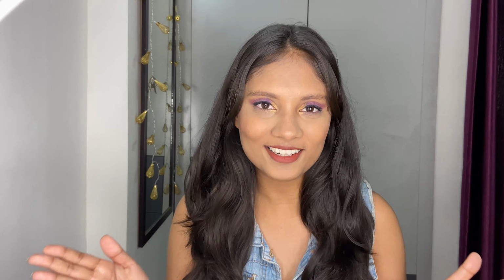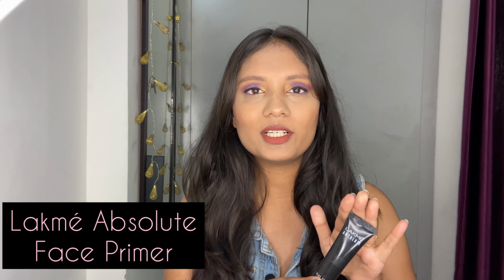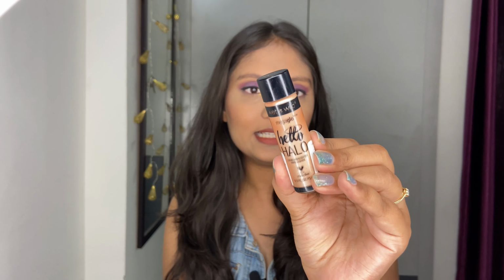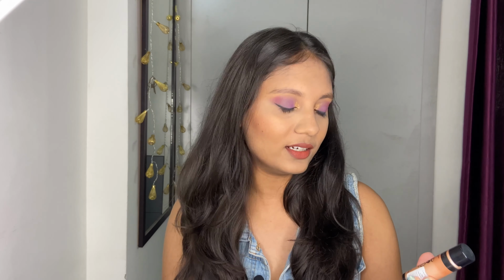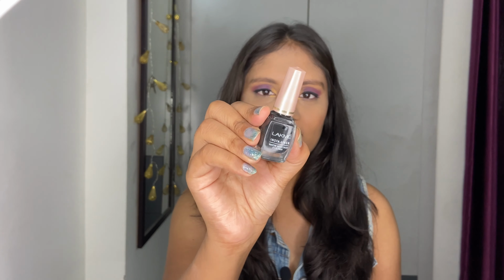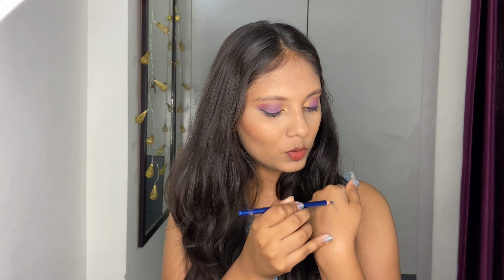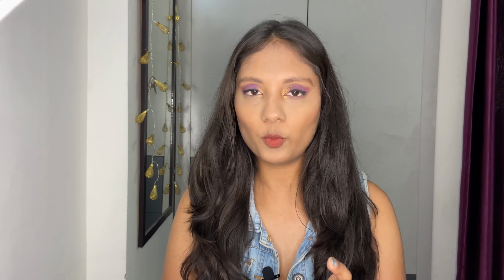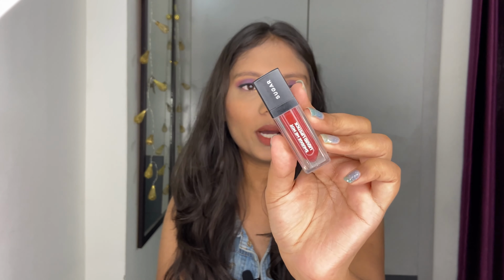Makeup Products Under ₹500 for beginners | Highlighters, Eyeshadows starting from ₹49😍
just copy paste  the code while checking out on their website to avail flat 20% on your favourite products.